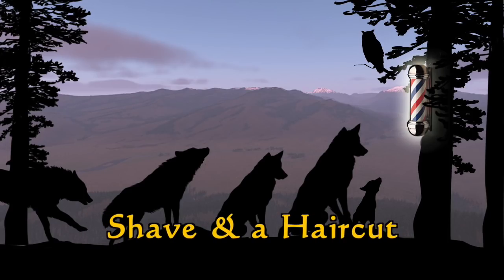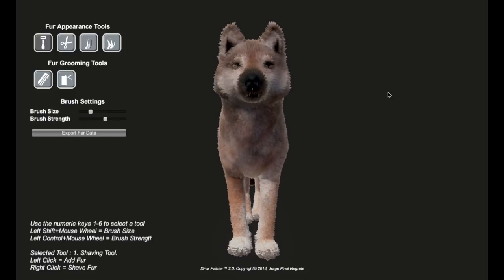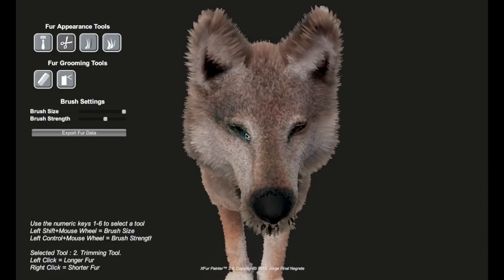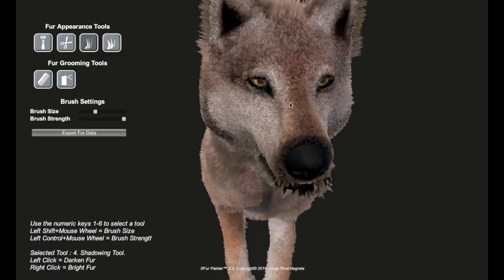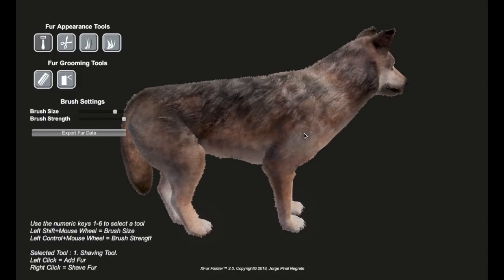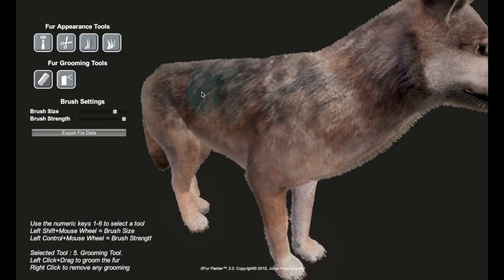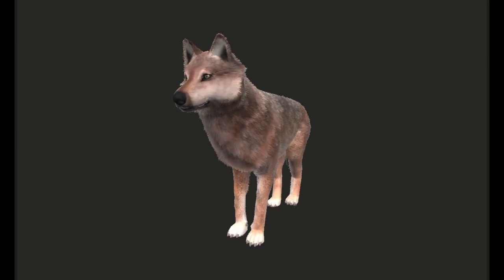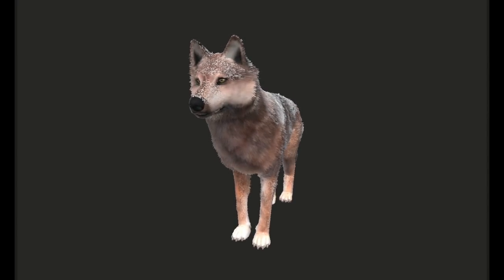Shave and a Haircut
New fur shader (better looking wolf coats) coming to WolfQuest 3!

WolfQuest 3: Anniversary Edition is taking much longer to develop than we expected — that’s bad. But a new fur shader could give the wolf much more realistic fur— that’s good! But now we have to spend more time experimenting and configuring it — that’s bad. But the final wolf will look so much better — that’s good!

This is sorta the story of WQ3 game graphics — new tools keep coming out that promise better visuals and/or better performance. It takes time to evaluate each one, so we first have to do a pre-evaluation to see if the promise of that tool is worth spending time evaluating it. But when the new tool is as amazing as XFur, which I demonstrate in this video, it’s definitely worth the extra work. This new fur shader by Jorge Pinal Negrete uses the same technical method (“shells”) as the fur shader we used in WQ 2.7 and what we’ve been using in WQ3 until now, but takes it to another level, offering control over fur length, thickness, occlusion (shadowing), and more. The result is thicker, plusher fur that flows along the contours of the wolf’s body. And to top it all off, Jorge has created an FX module that renders effects like snow on the wolf’s body. It looks fantastic and will add so much realism to snowy days in the game.

What makes it even more fun to work with Jorge is that he actually played the original WolfQuest game many years ago, so he’s got some affection for the game and has worked very hard to ensure that XFur meets our particular needs. Jorge also created the eye shader that we showed in a video awhile ago -- he's a talented guy! (And If you use Unity, be sure to check out XFur in the Unity Asset Store.)

Let’s see…what questions will you all have?
* Will the mobile game use this fur shader? No, but Jorge is making a mobile version that should look a lot better than the fur in WQ 2.7. Don’t know yet about snowy fur on mobile.
* Can my wolf have wet fur? That would be a cool effect but it’s tricky to create so we don’t know.
* Will there be new coats to choose from? We know that everyone would like to have more coats to choose from but we don’t plan to offer more initially.
* Can my wolf have more than one customization at a time? Yes. We’ll show that in a future blog video.

How can I support WolfQuest game development?
• Buy the game! (You'll get WolfQuest 3 for free if you buy the current version.)
• Tell your friends that WolfQuest is a great game! Games sales are why a little game about wolf ecology is still going strong after more than ten years.
• Give WolfQuest as a gift to a friend! Steam and itch.io make it easy to gift games.
• Write reviews. Great ratings and positive reviews from our fabulous players make a huge difference. Take the time to give WQ some love wherever you are online.

We appreciate all the ways players support WolfQuest! We truly wouldn't be here doing this without you.